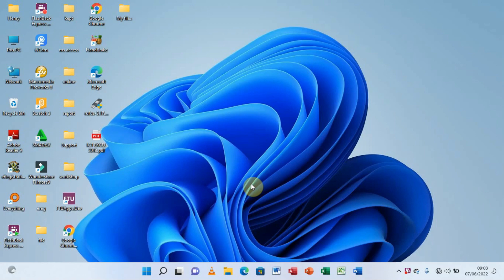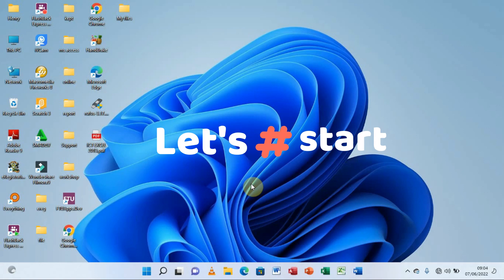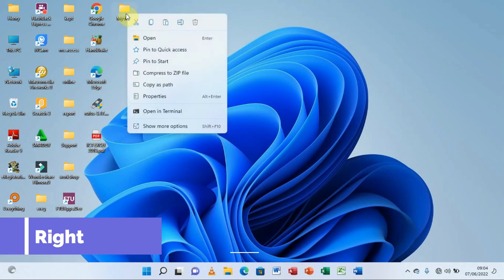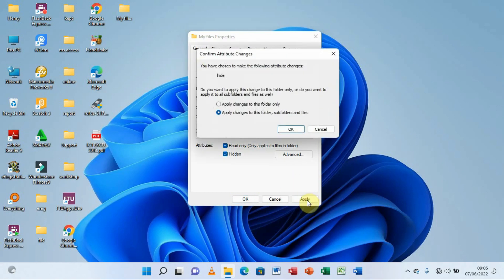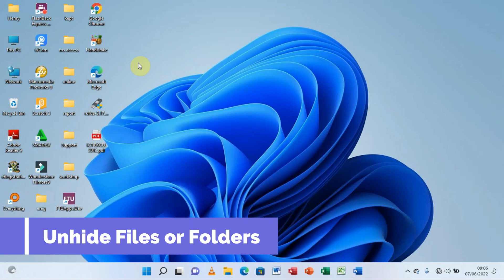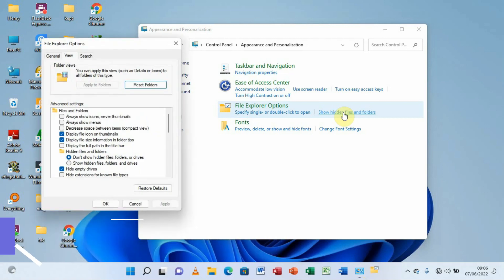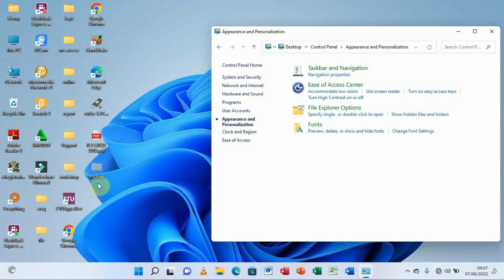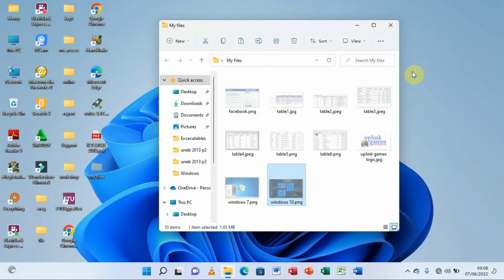How to Hide and Unhide Files and Folders for Windows 7, 8, 10, 11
In this video, i take you through the process of hiding and unhiding Files and Folders on your computer.